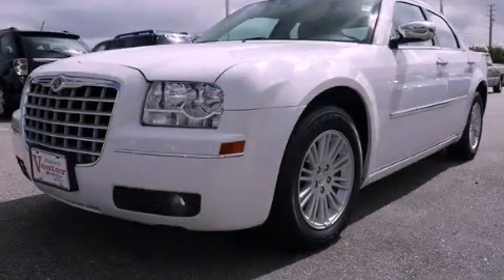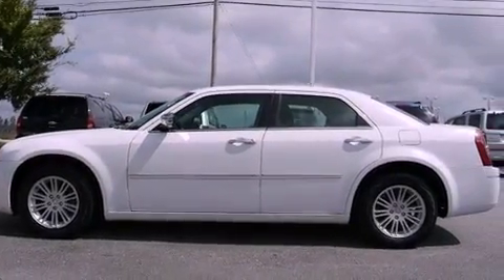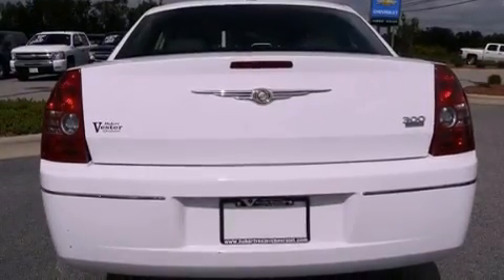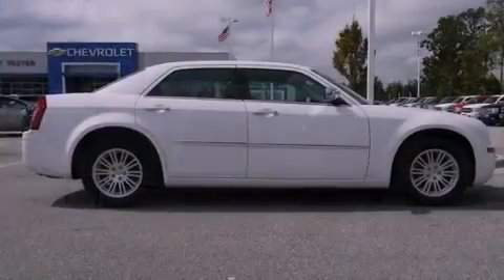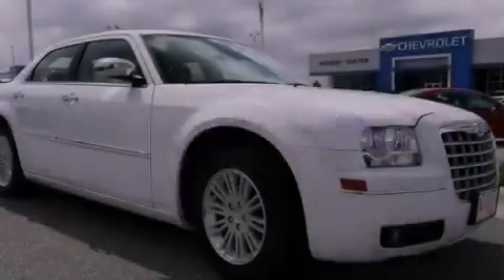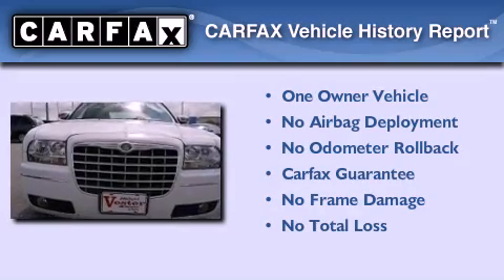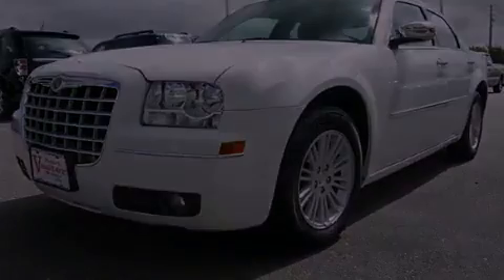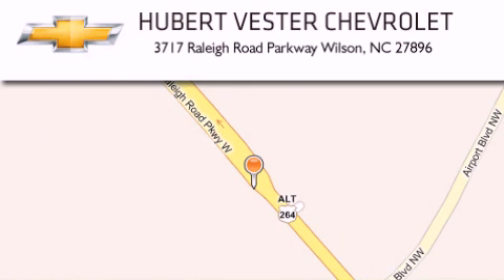2010 Chrysler 300 Roanoke Rapids NC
Year : 2010

 Make : Chrysler

 Model : 300

 Engine : V6 3.5L

 Trans . : Automatic

 Exterior : Bright White

 Miles : 29,610

 3717 Raleigh Road Parkway

 2010 Chrysler 300 Wilson NC